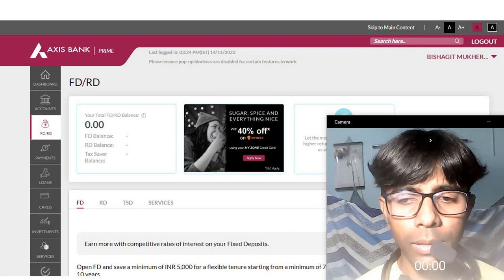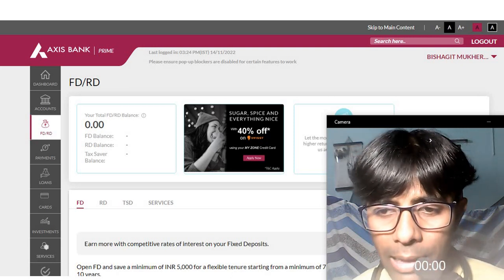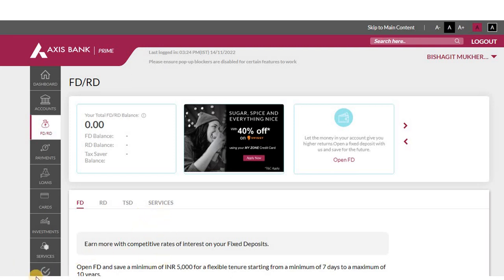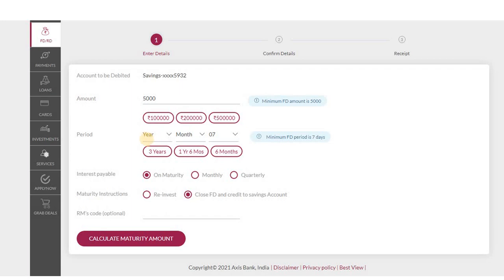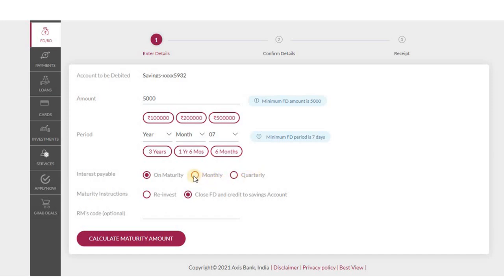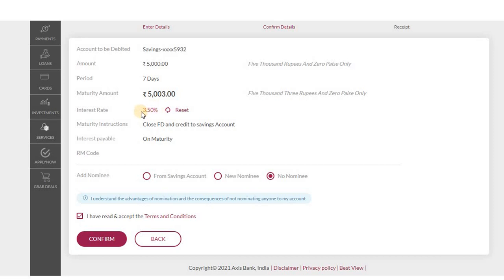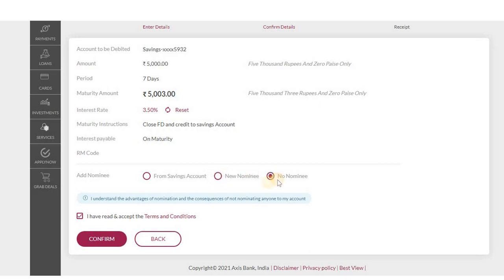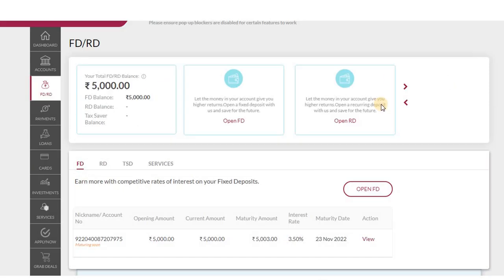[How to Open FD Online In Axis Bank] [How to Open a Fixed Deposit Account in Axis Bank Online] FD AC